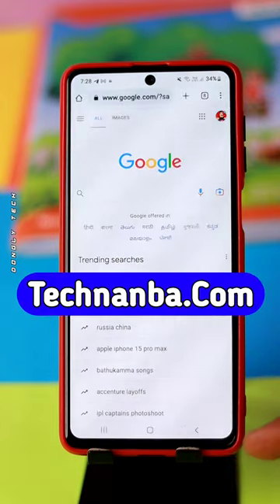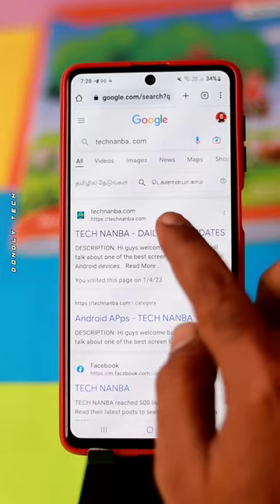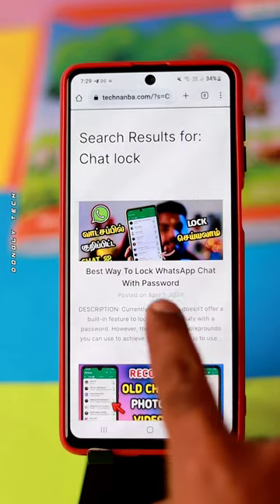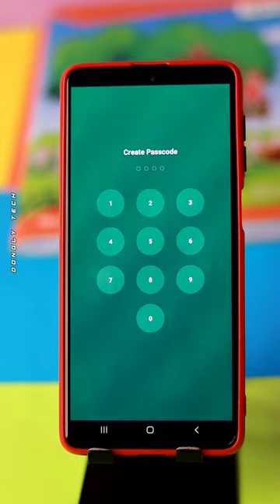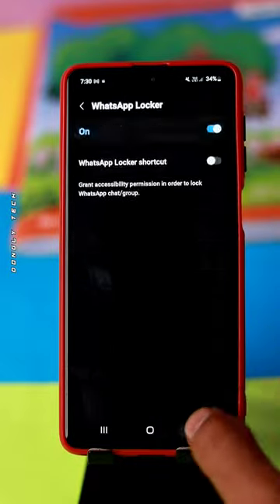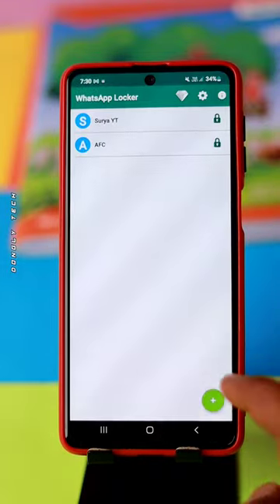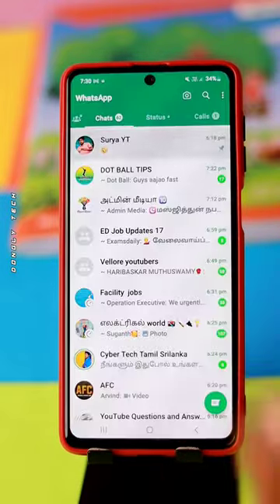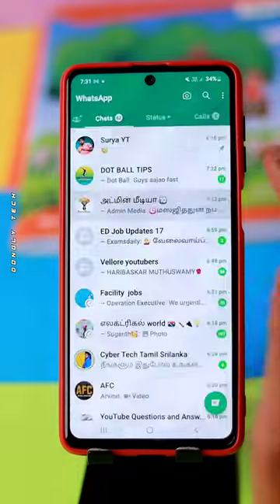இது தெரியாமல் போச்சே 🤯 WhatsApp Chat Lock Tamil 😎 WhatsApp Personal Chat Lock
App Description:
Are you looking for an app that consumes less battery and helps secure group & individual WhatsApp chats? If your answer is yes, you have come to the right place.
Download and install Locker for Whats Chat App on your Android device as it the answer to your questions.
This best WhatsApp locker app helps lock both WhatsApp and chats be it individual or group thereby preventing unauthorized access. Locker for Whats Chat App is your personal guard to secure sensitive and private chats from unauthorized access.
With this app installed on your Android device, you can easily protect your WhatsApp chats from friends who borrow your phone just to spy on you.
Locker for Whats Chat App is one of the best locker apps to lock your WhatsApp chat and application. It helps lock your chats with passcode or fingerprint.

Stop worrying about your private information being exposed.
Outstanding features of Locker for Whats Chat App
• Free to use
• Best for locking WhatsApp chats
• Protects WhatsApp application from unauthorized access
• Uses less space
• Does not drain the phone’s battery
• Minimum permission required
• Does not share data
• Supports fingerprint sensor for easy unlocking
• Single password for chat and app so that you don’t have to remember multiple passwords.
• App size is about 3MB and works fast
• Supports PIN and fingerprint
• Secure group or individual chats.
• Lock complete WhatsApp application

1. Download and install the app.
2. Once installed launch app and give the required permissions.
3. Set passcode.
4. Tap ‘+’ to add the chat you wish to lock.